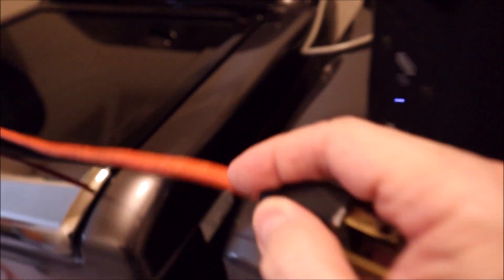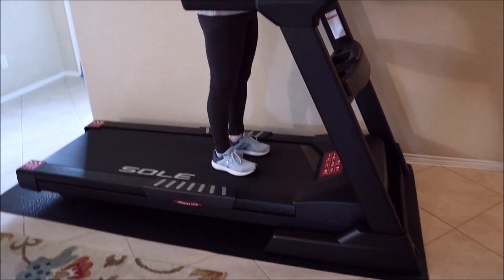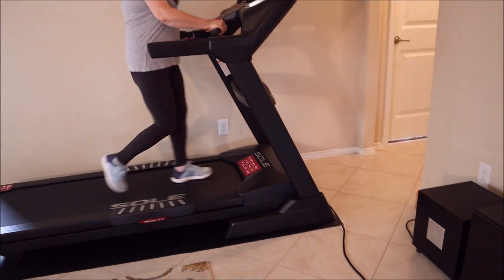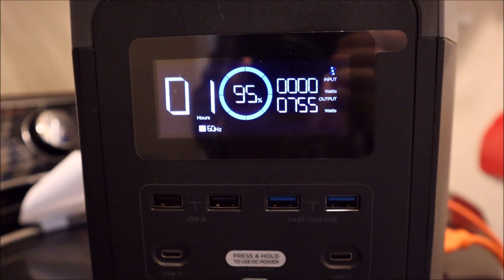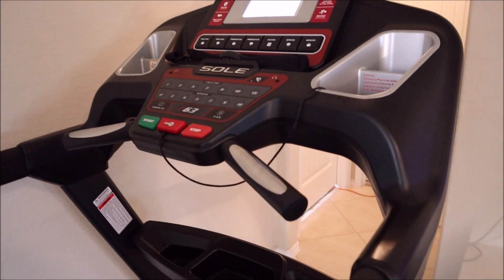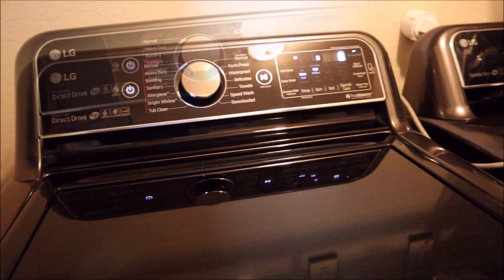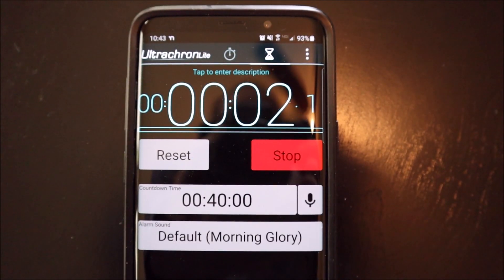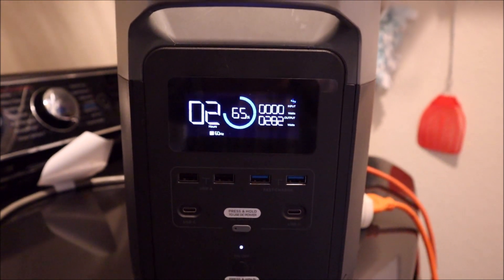Running 4000 Rated Watts From Appliances at the Same Time on My 1800 Watt Delta 1300 Solar Generator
This is a teaser video for an upcoming 3 part instructional interactive video series I will be posting soon, which teaches how to figure out what you can run on your portable power station (solar generator) and how long you can run it. DO NOT try doing what I am doing unless you know how to do this safely!

I finished the 3 part series!

Three appliances did not list watts, so I multiplied volts and amps to get the VA and used that number.  I had to calculate surge watts from those same three appliances as well.  Of course, I had to calculate the actual running watts in order to do this.  Again, do not try this unless you are experiences or with an electrician!